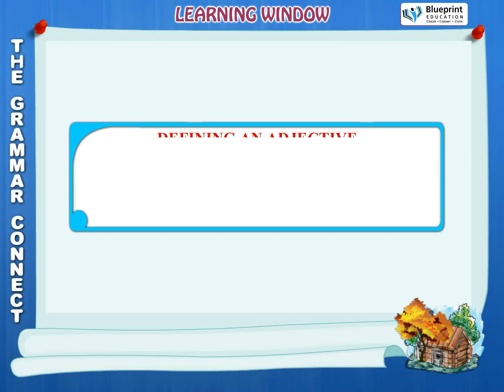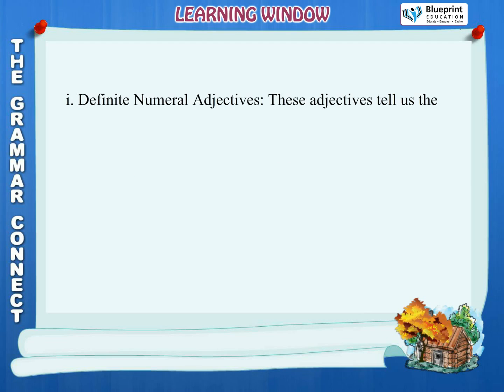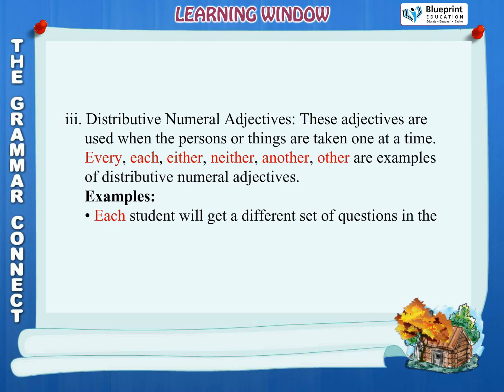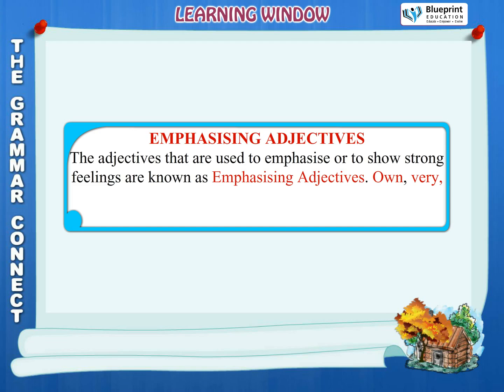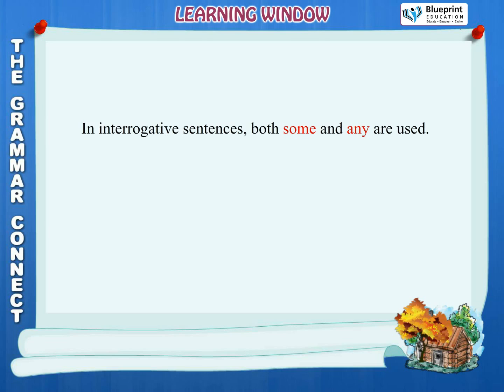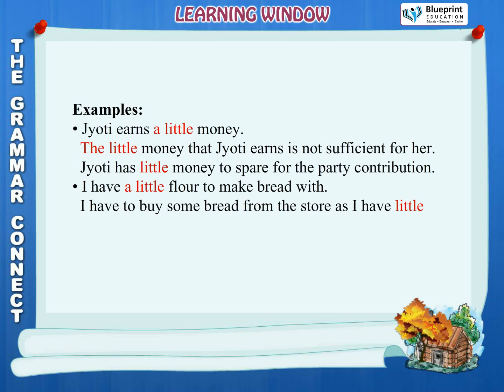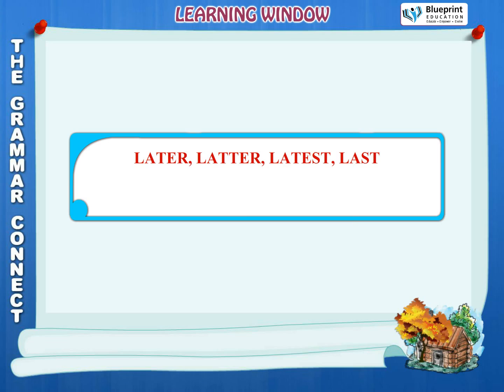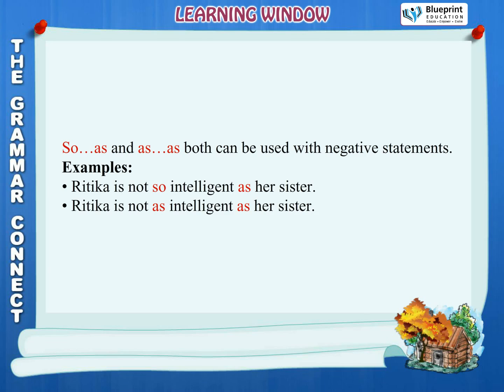Adjectives | Defining An Adjective| Kinds of Adjectives| Emphasising Adjectives| Grammar for Class 7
In this lesson, you will learn all about Adjectives.
• Adjectives are describing words often placed close to the nouns or with be verbs.
• The different kinds of adjectives are: adjectives of quality, adjectives of quantity, adjectives of number, demonstrative adjectives, interrogative adjectives, possessive adjectives, emphasising adjectives and proper adjectives.
(i) Adjectives of quality describe the kind or quality of a person or thing. They answer the question what kind of?
Example: He is an eloquent speaker.
(ii) Adjectives of quantity specify the quantity of a thing. They answer the question how much?
Example: The salary proved sufficient for her needs.
(iii) Adjectives of number tell us how many people or things are being talked about. They answer the question how many?
Example: Many people came to our school fête.
(iv) Demonstrative adjectives point out which person or thing is meant. They answer the question which one or which ones?
Example: These strawberries are grown organically in our farm.
(v) Interrogative adjectives are used along with nouns to ask questions. What , which and whose are interrogative adjectives.
Example: Which book on gardening do you recommend?
(vi) Possessive adjectives show possession or belonging. They answer the question whose?
Example: The chameleon can change its colour.
(vii) Emphasising adjectives are used to emphasise or to show strong feelings.
Example: The album was an outright bestseller, and the singer won instant popularity.
(viii) Proper adjectives are derived from proper nouns, particularly from names of geographical places (continents countries, states).
Example: Indian goods, Japanese toys
• Adjectives can be formed from nouns, verbs and other adjectives with the help of some suffixes.
Examples: courage + ous = courageous (from noun)
                    impress + ive = impressive (from verb)
                    yellow + ish = yellowish (from adjective)
• Adjectives have three degrees of comparison: positive, comparative and superlative.
• The positive degree of an adjective is used when we do not make any comparison.
Example: She looks stunningly beautiful in this wedding photograph.
• The comparative degree of an adjective is used when we compare two persons or things, or two groups of persons or things.
Example: This picture is more beautiful than that one.
• The superlative degree is used when we compare more than two persons or things or more than two groups of persons or things.
Example: This is, undeniably, the most beautiful beach in the Caribbean.
• Some adjectives are special such as some and any. They indicate positive and negative connotations, respectively.
• Much is used with uncountable nouns, and many is used with countable nouns.
• Little, a little and the little denote quantity and are used with uncountable nouns.
• Few, a few and the few also denote quantity but are used with countable nouns.
• Older and oldest denote age. They can be used with both persons and things.
• Elder and eldest are used with close family relations like brother, sister, son, daughter.
• Later and latest denote time. Latter and last denote position.
• Nearest indicates the shortest distance away. Next indicates order or position.
• Senior, junior, inferior and superior are the adjectives ending in -or. They are followed by to and not than.